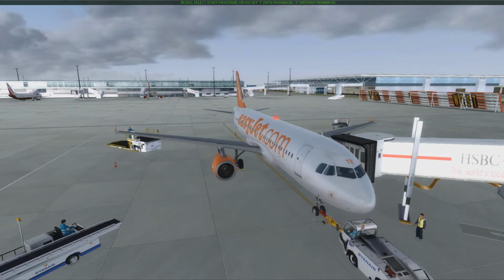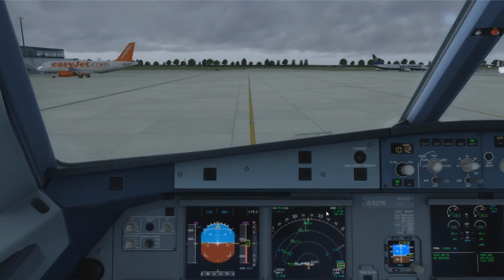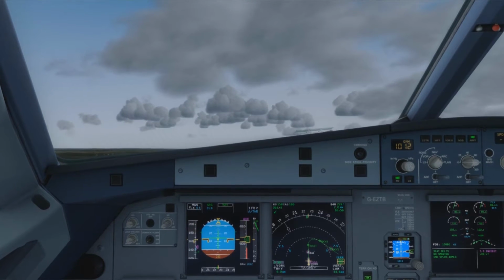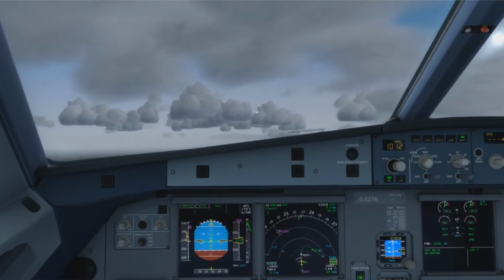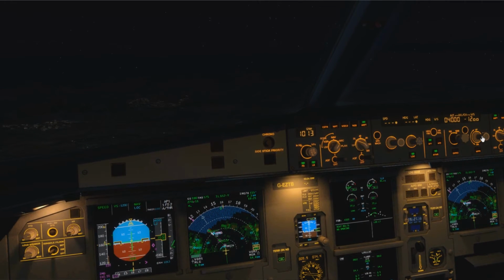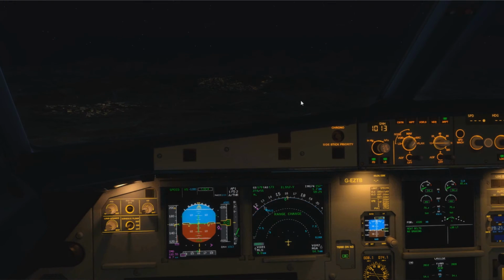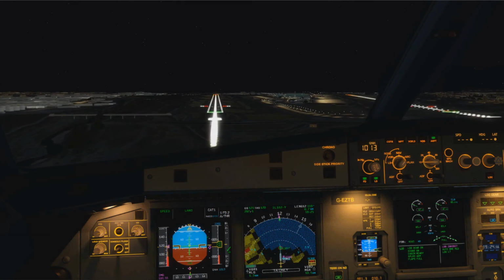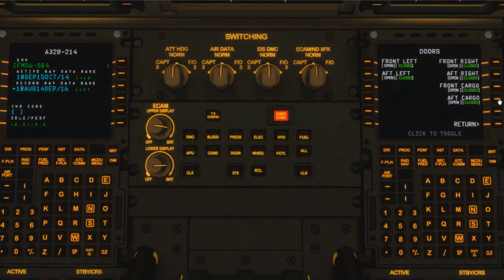P3Dv3.3.5 | Standsted to Malaga | EasyJet A319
Hello Guys and welcome back to a brand new video, I hope you enjoyed if you do make sure to leave a like and subscribe for a new video every sunday!

What Addons am I using in this video

Scenery;
:UK2000 Standsted
:Aerosoft Malaga

Ground Textures;
: Orbx Global
:Orbx Open LC Europe

Other Addons;
:Aerosoft A320
:A320 Immersions
:ReShade Texture v1.1.4
: GSX